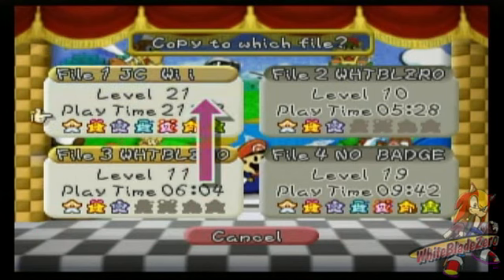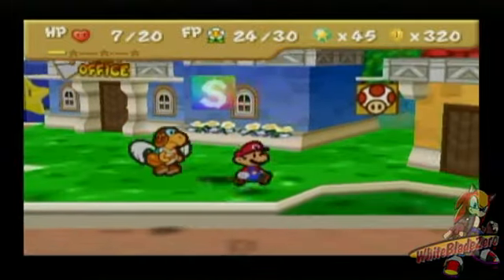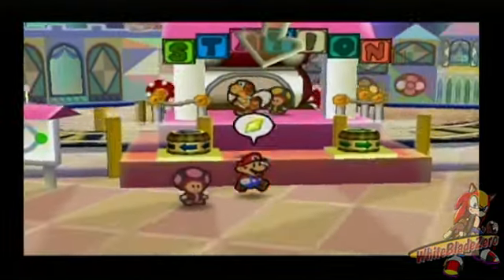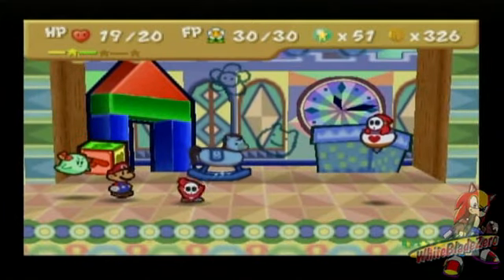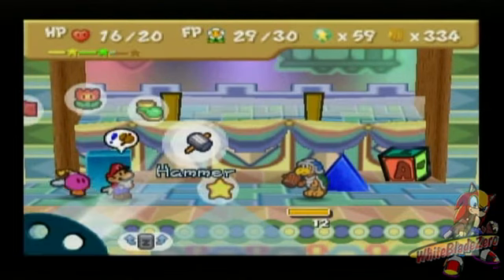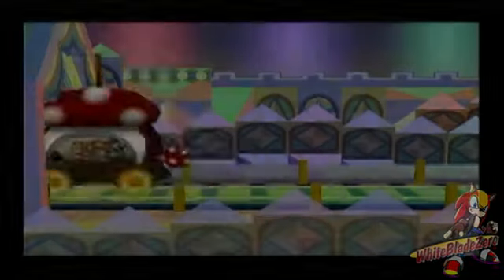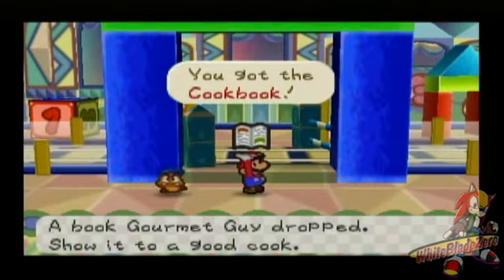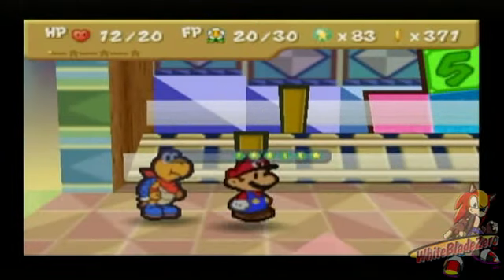Let's Play Paper Mario #27 "Clogged Throat! Call a Plumber!"